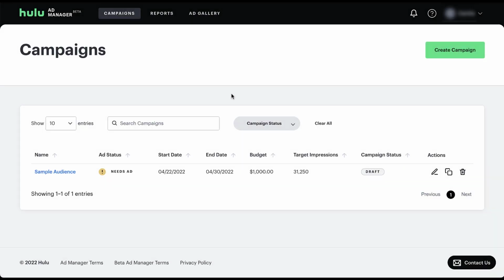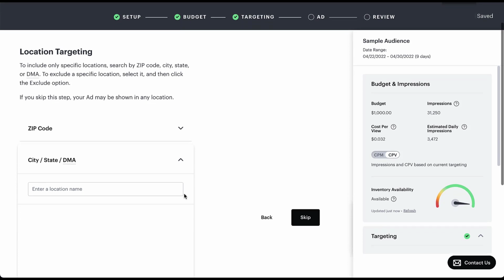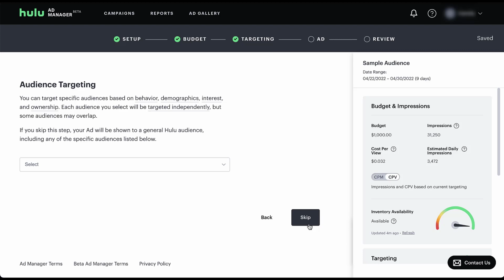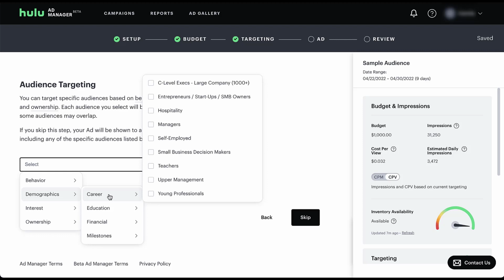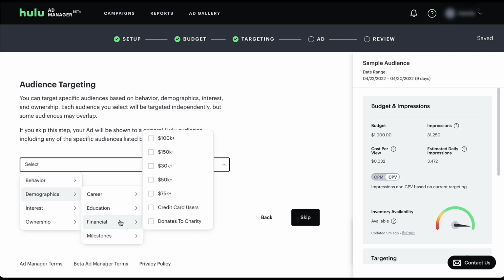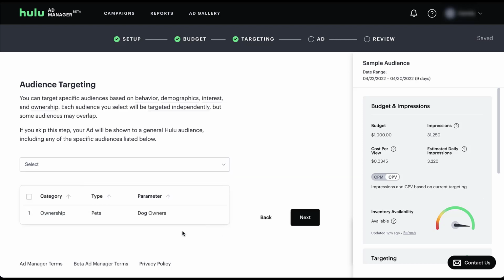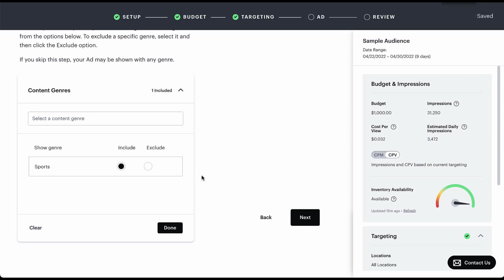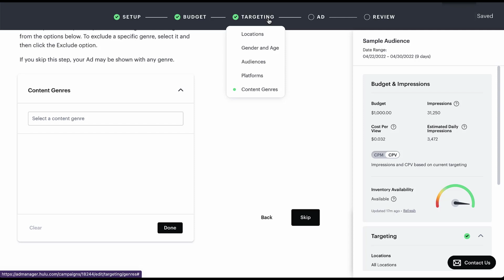Hulu Advertising Targeting Options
Hulu Advertising offers a good range of targeting options for you to reach potential customers on their platform. Maybe more than you would think would be available from a streaming platform. In this video, we'll show you all of the targeting options available so you can evaluate if Hulu Ads is right for you.

1:06 - Note About this Video’s Focus & Future Videos
1:36 - Location Targeting with Hulu Ads
3:10 - Demographic Targeting Options
3:34 - Audience Targeting Options with Hulu Ads
4:21 - Behavioral Targeting Options
5:07 - Demographic Audience Targeting
7:23 - Interest Targeting
8:02 - Ownership Status Targeting Options
8:49 - Hulu Ads Device Platform Targeting Settings
9:13 - Content Genre Targeting & Exclusion